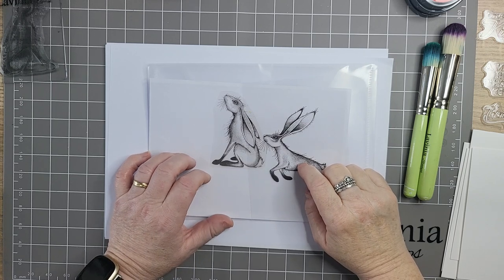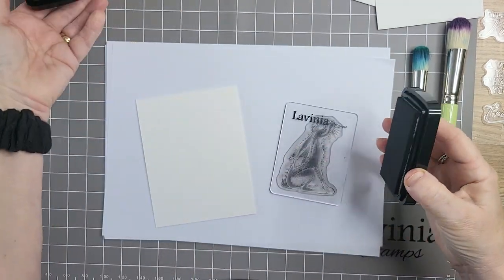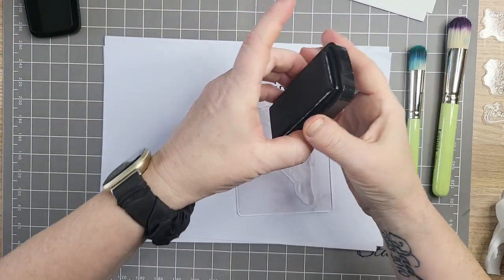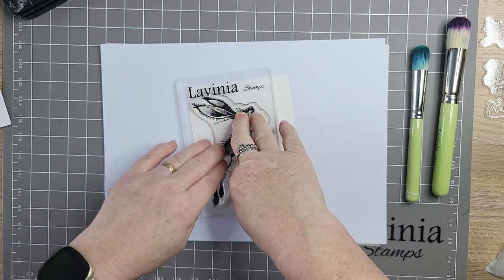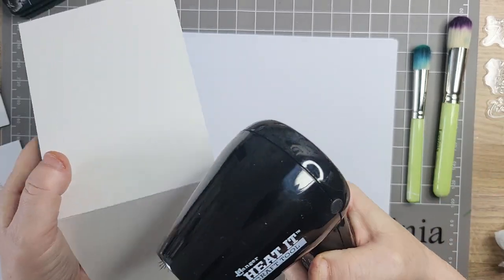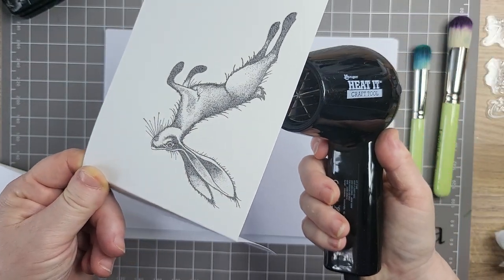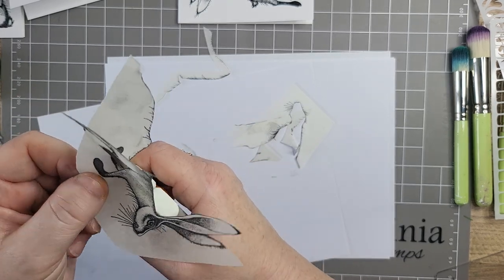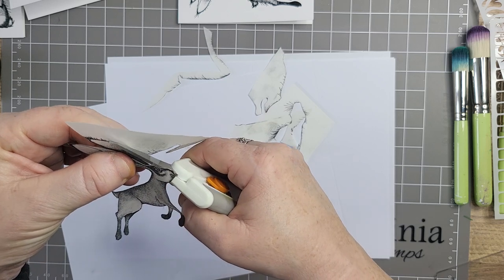Lavinia stamps logan easy 5 minute card #35